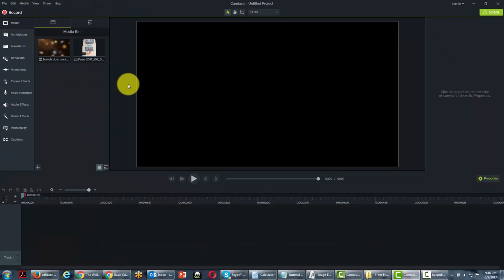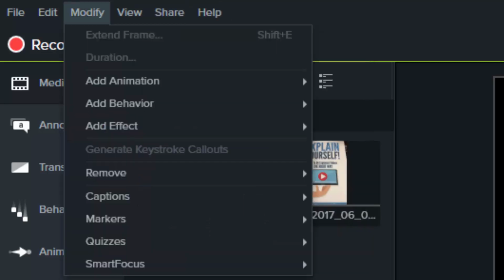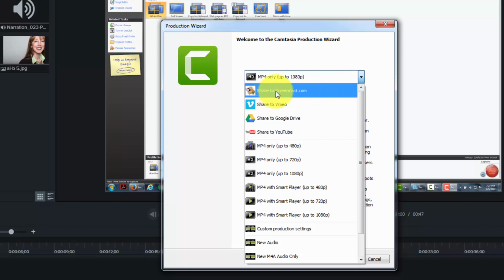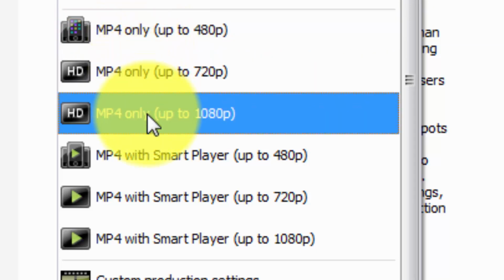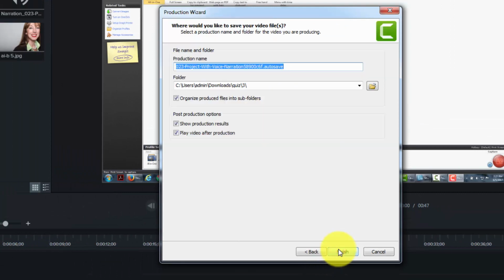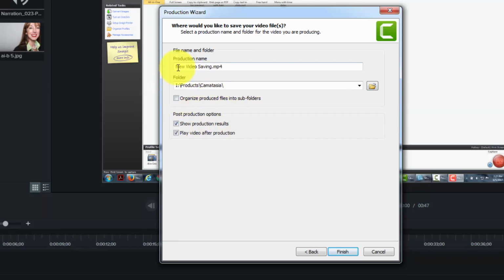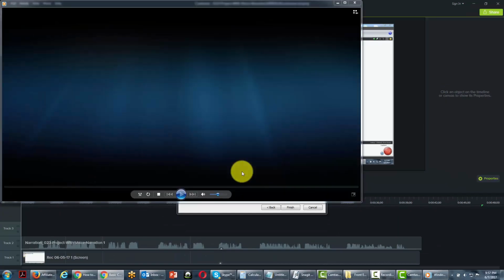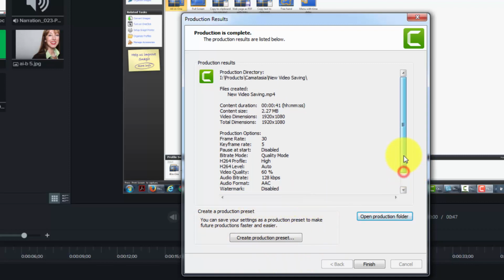Digital Marketing | No34